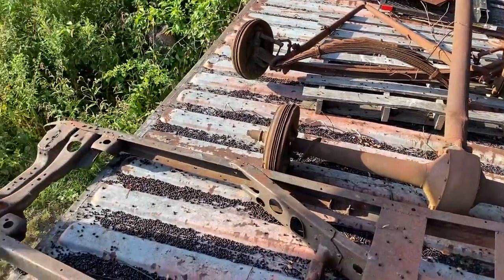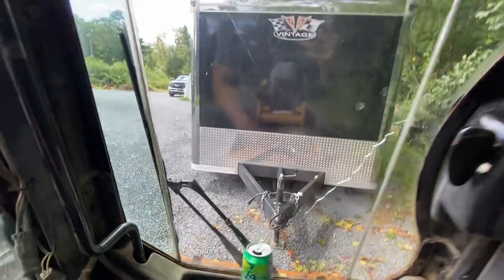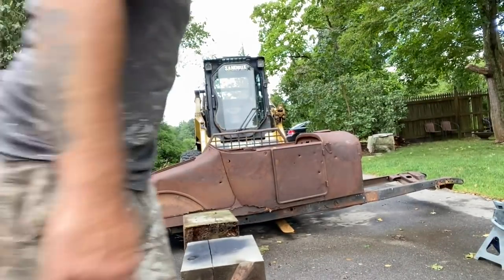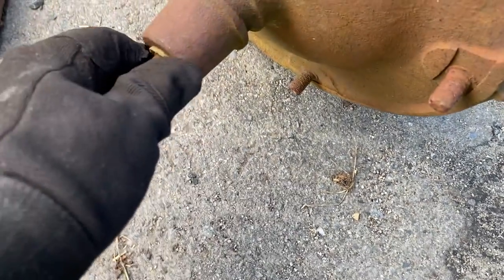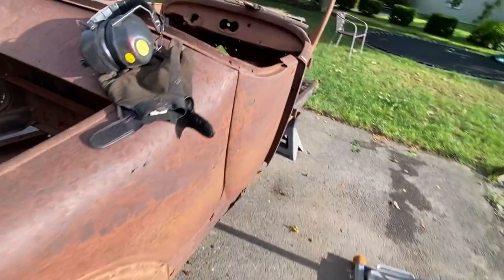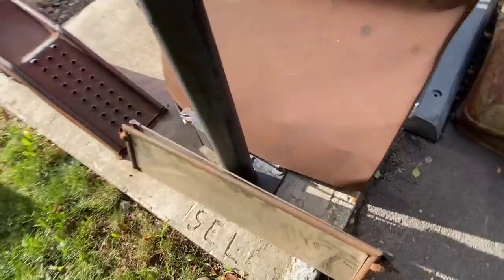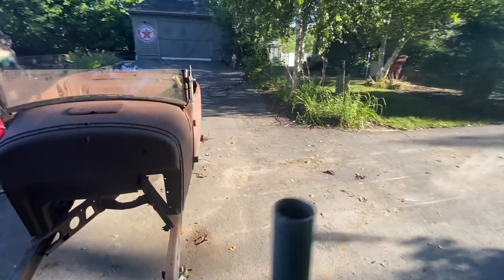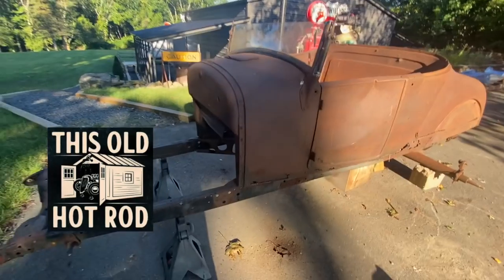1927 Ford Roadster Project [Episode 2]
Episode 2. The 1927 Ford Roadster Project

This episode I’m getting ready to start the process of mocking up and modifying the windshield stanchions to mount the older T windshield onto the cowl.  It was a pretty smooth process and the end result looks great ! The is the start of the 1927 Ford roadster build that will be known as The Pinetree T.  I will be racing this car at Winterport dragway in Winterport Maine in 2022 brought to you by The Tornados Car Club of New England.